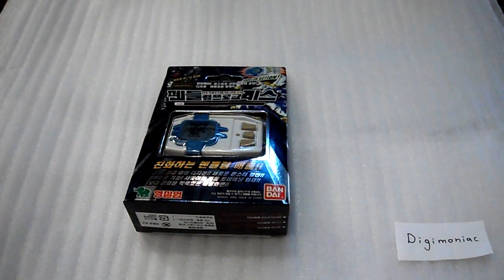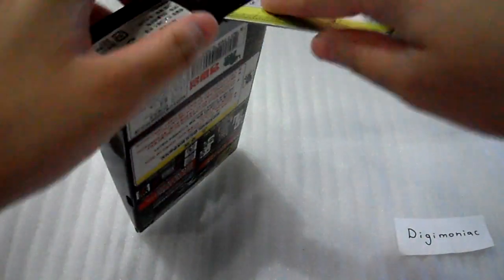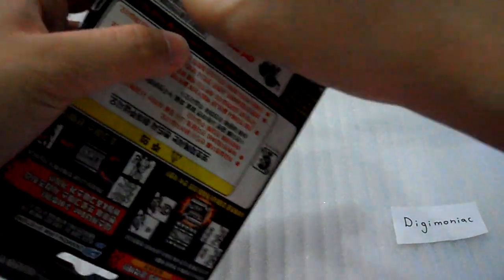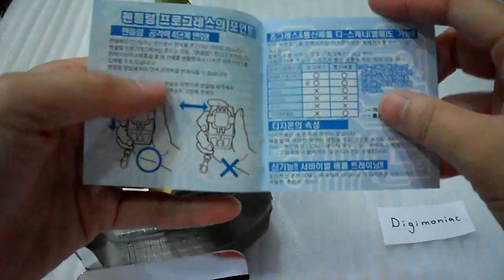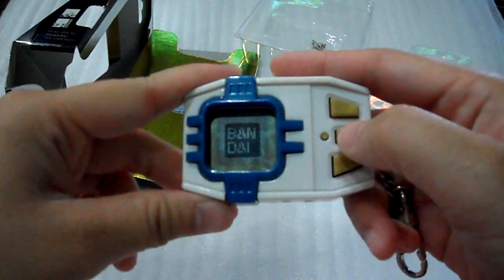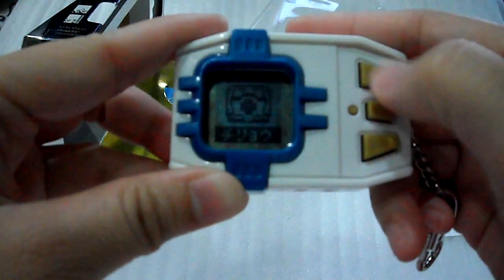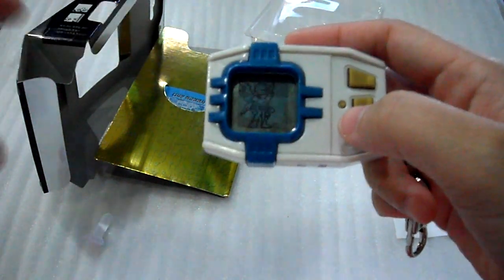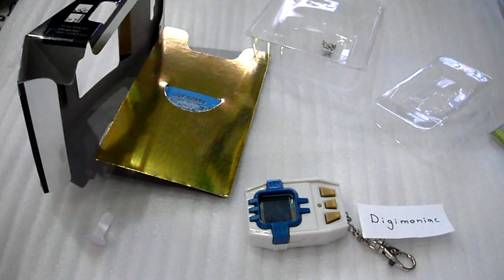- Digimoniac - Unbox Bandai Digimon Pendulum Progress 2.0 [Armageddon Army]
- Bandai Digimon Pendulum Progress 2.0 [Armageddon Army]